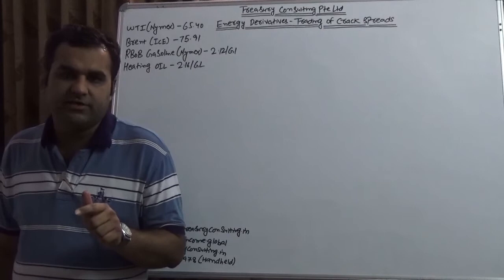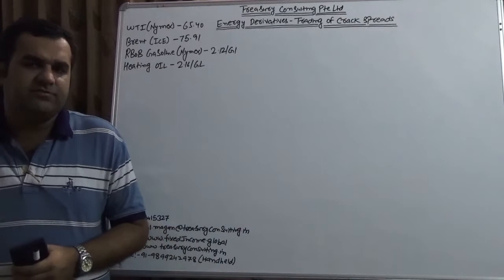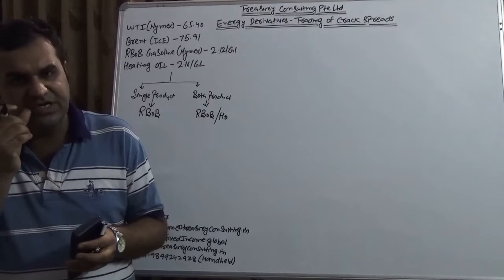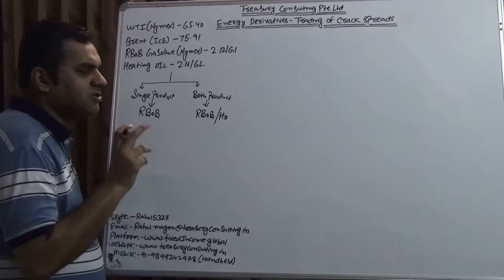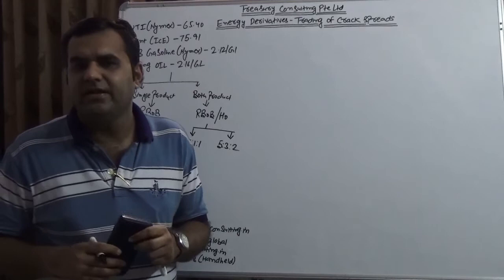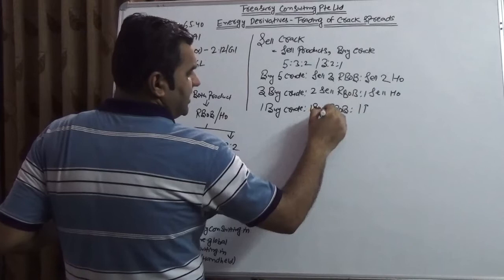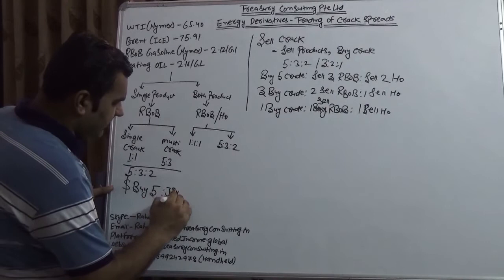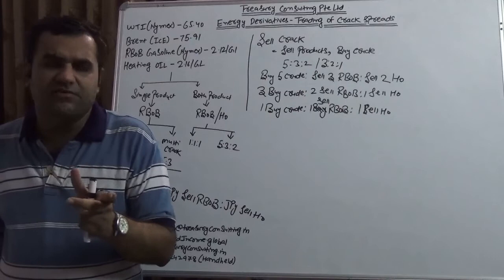Energy Derivatives - Trading of OIL Crack Spreads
This YouTube Channel is operated by Treasury Consulting Group (TCG) and covers knowledge videos.

Best,

Rahul Magan